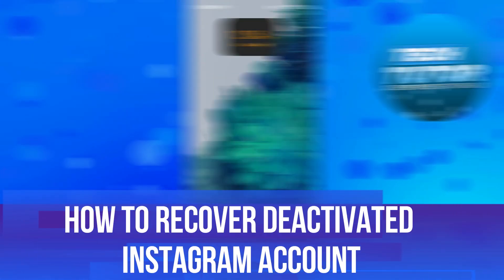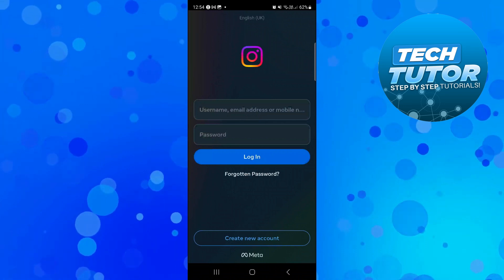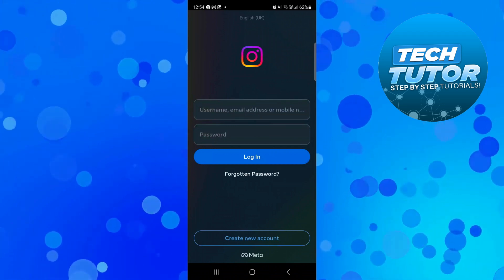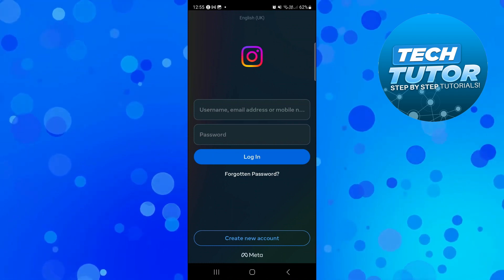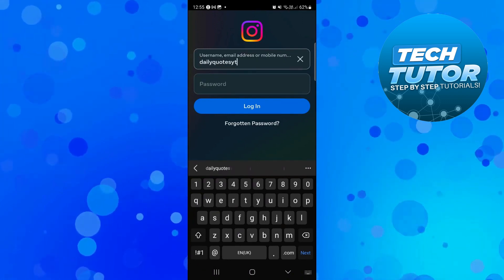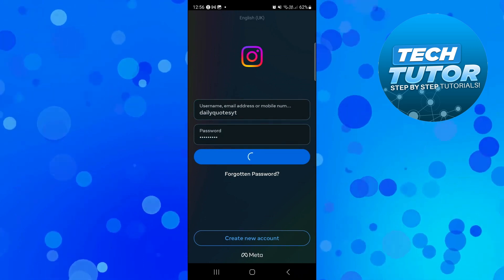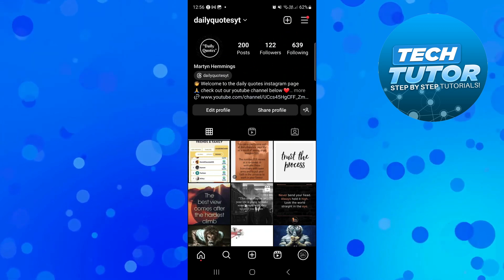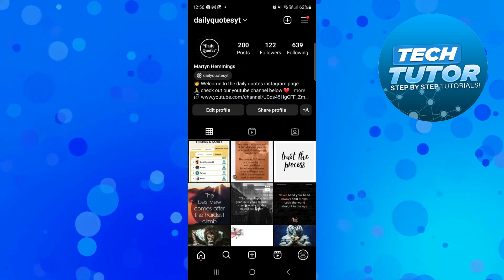How To Recover Instagram Account Thats Deactivated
In this tutorial, we'll guide you through the process of recovering a deactivated Instagram account. If you've temporarily deactivated your account and now wish to reactivate it, we're here to help you get back to sharing your moments with the world!

First, we'll explain the reasons why someone might choose to deactivate their Instagram account temporarily. Understanding the benefits of taking a break and regaining control over your digital presence will help you make an informed decision about reactivating your account.

Next, we'll provide you with a step-by-step guide on how to recover your deactivated Instagram account. We'll cover the necessary steps, including accessing the Instagram login page, entering your account credentials, and following the prompts to reactivate your account. We'll also offer tips on ensuring a smooth reactivation process.

Throughout the video, we'll address common concerns and frequently asked questions about recovering a deactivated account, ensuring that you have all the information you need to regain access to your Instagram profile.

Join us in this tutorial and learn how to recover your deactivated Instagram account! Let's get you back to sharing your stories and connecting with your followers!

 ✨Recommended VPN: ✨

Thanks!